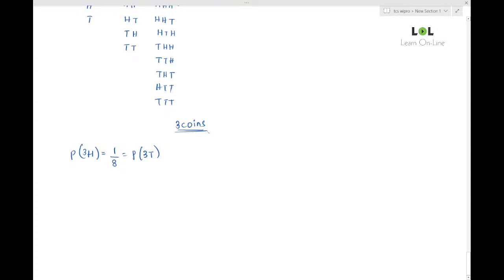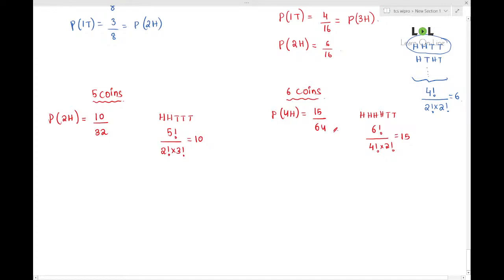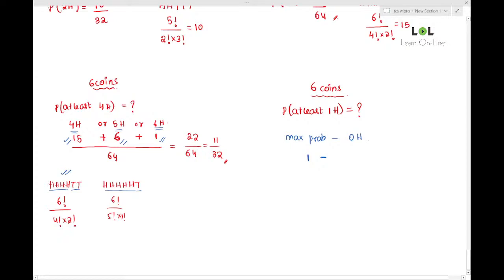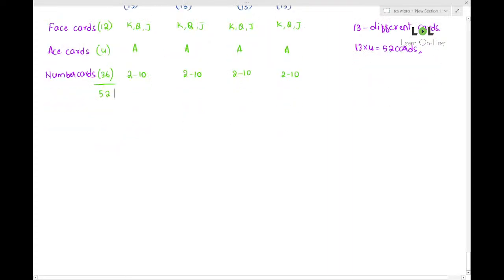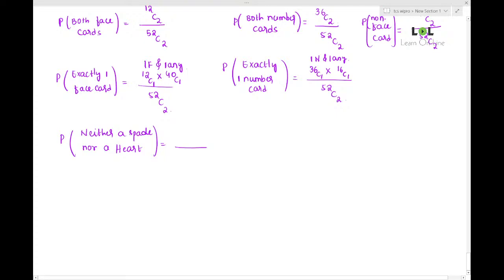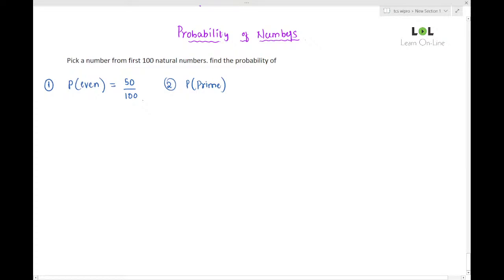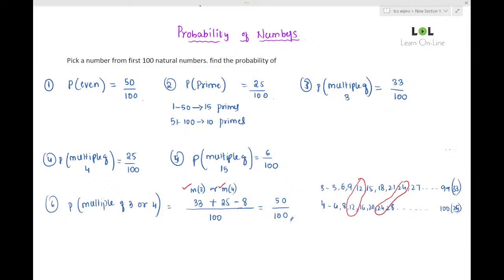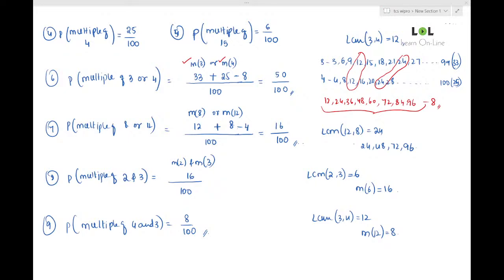PROBABILITY - 3 | TCS NINJA | WIPRO NLTH | ABHILASH VARMA | ENGINEERS CHOICE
We shall discuss all varieties of problems on PROBABILITY